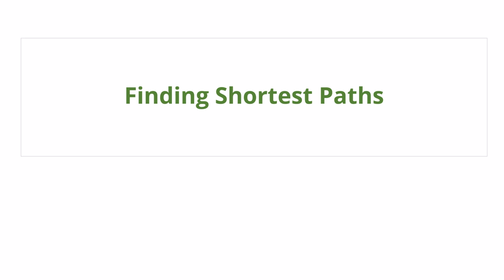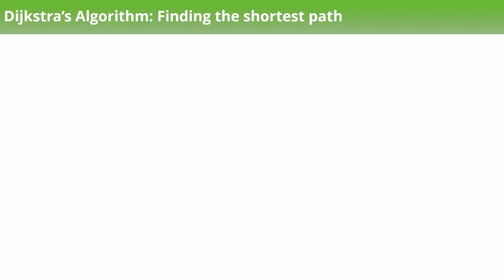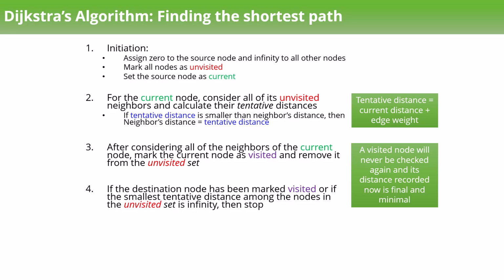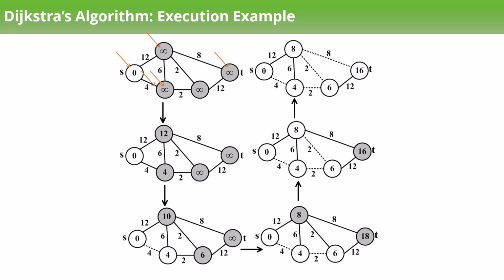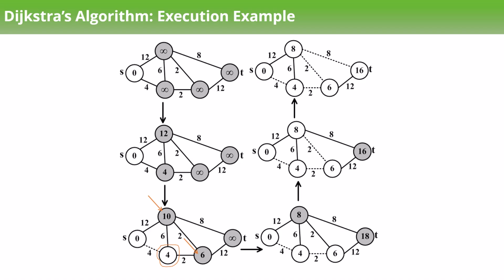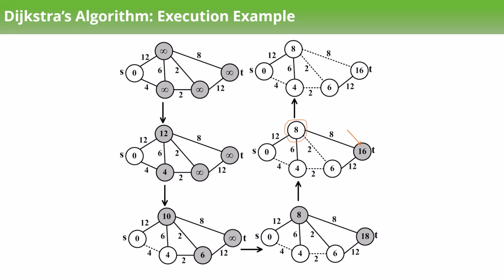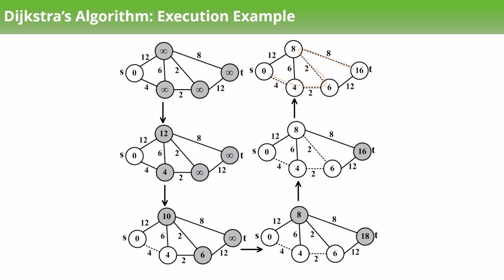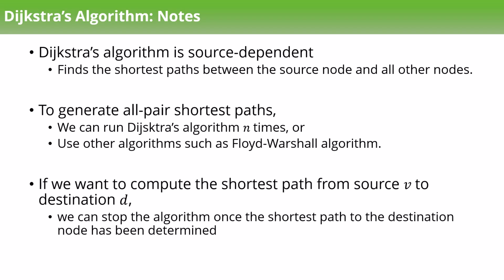SNA- Lecture 09- Finding Shortest Paths -Dijkstra